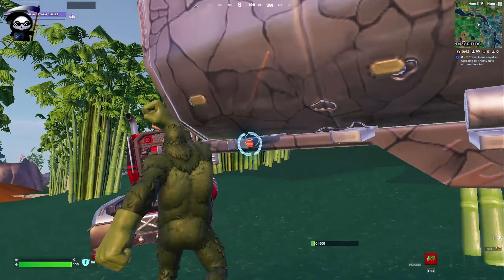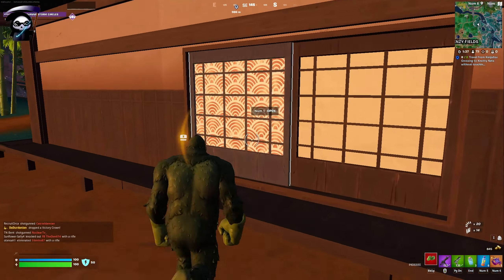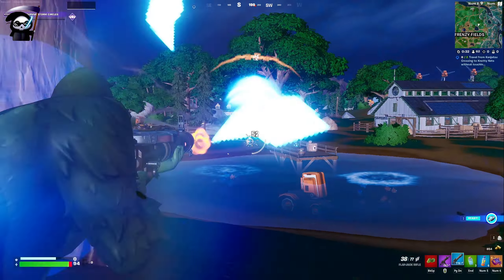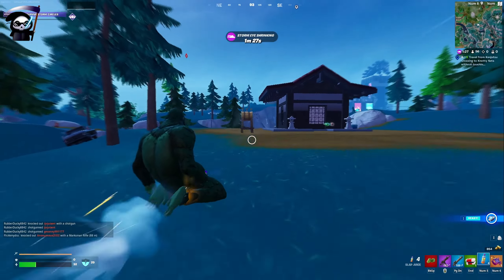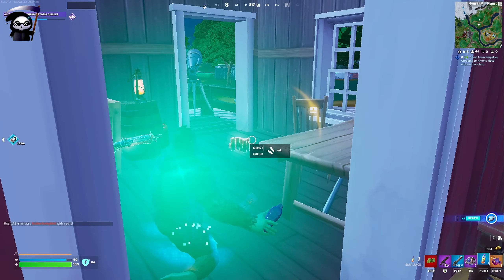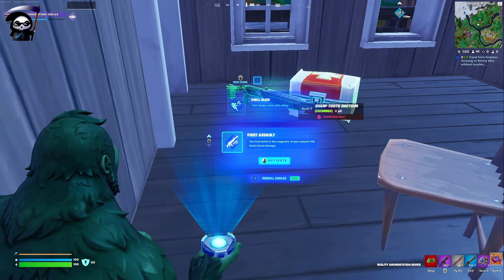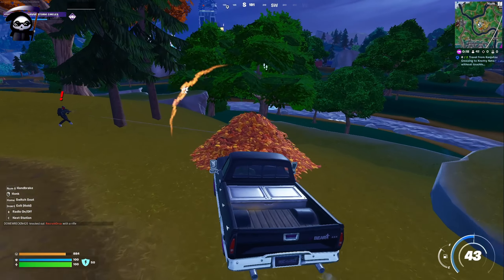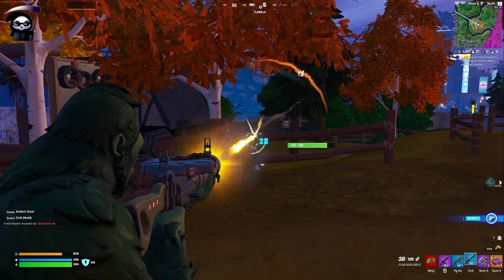Gorilla Tactics: Ranked Survival | Ep1 COMMENTARY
Ranked is one of the most difficult formats to play in Fortnite, and it's essential that you learn how to survive in it. In this episode, we'll be discussing some of the tactics that you need to employ in order to success in ranked. From map control to objective selection, we'll cover everything that you need to know in order to succeed in ranked. Make sure to join us for this episode of Gorilla Tactics, where we'll be taking a look at how to survive in ranked with zero build survival tips!